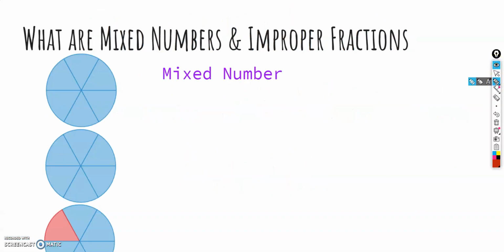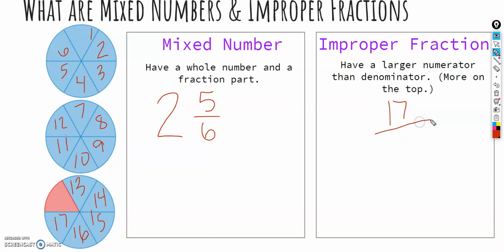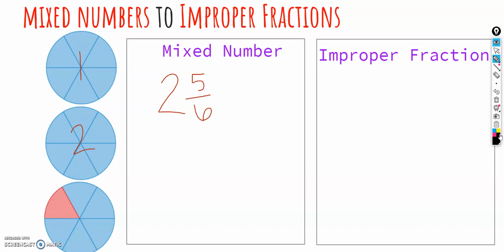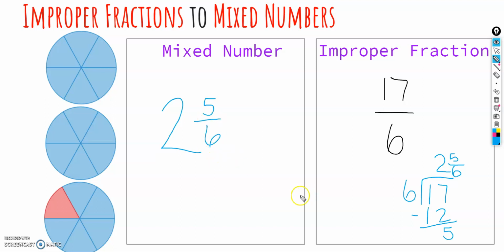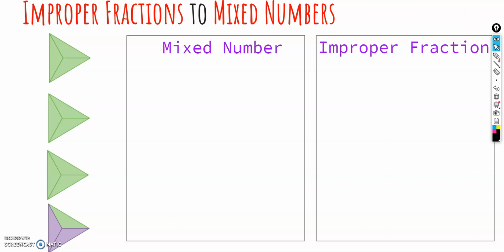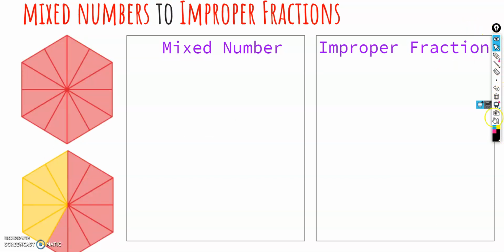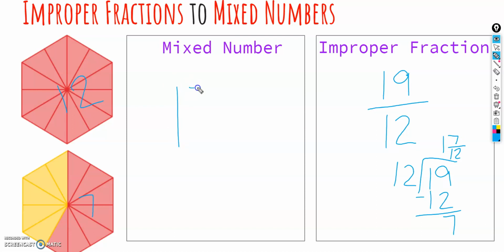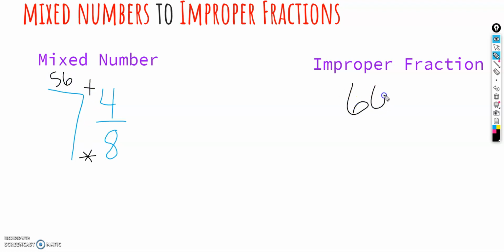Converting Between Mixed Numbers and Improper Fractions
This video uses fraction models to explain how to convert fractions between mixed numbers and improper fractions. It also teaches you how to convert between the two without the use of fraction models.